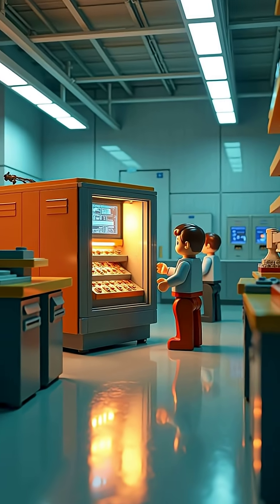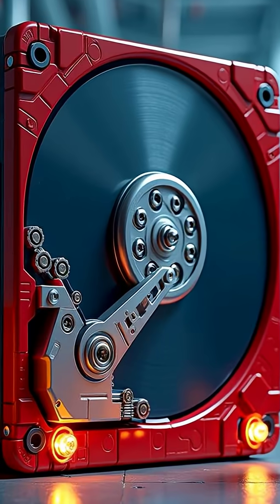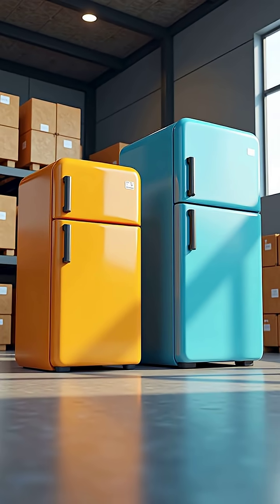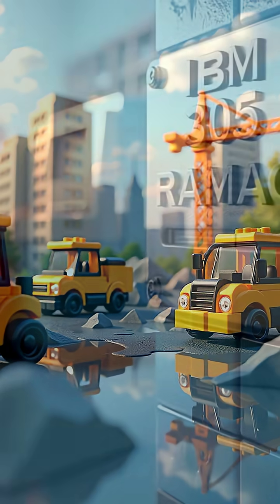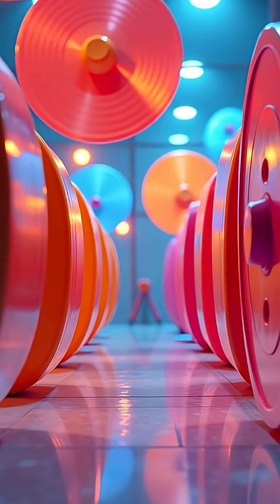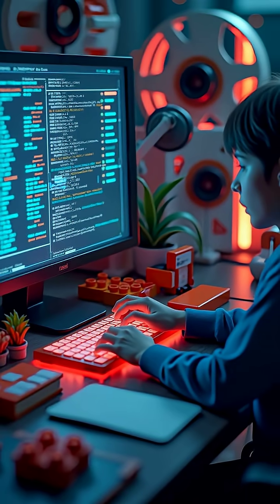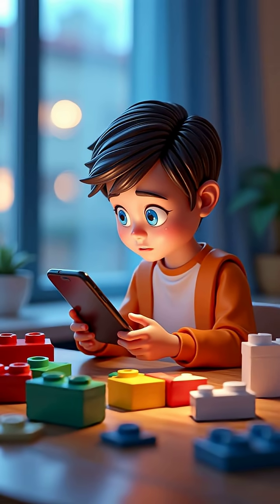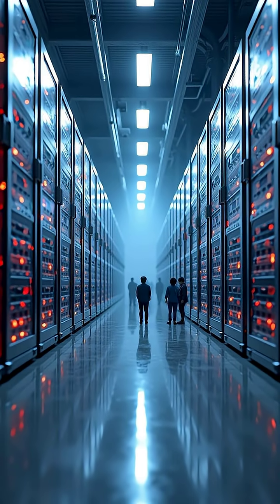The First Hard Drive Was the Size of a Car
In 1956, IBM unveiled the world’s first commercial hard drive — the IBM 305 RAMAC. It stored just 5 megabytes of data, but the machine was the size of two refrigerators and weighed over a ton. Today, you can fit thousands of times more storage on something smaller than your fingernail. That massive machine paved the way for modern data storage.